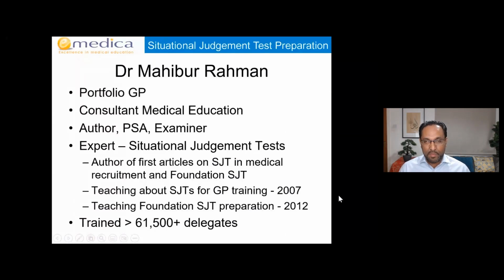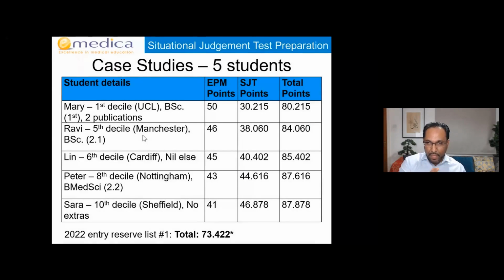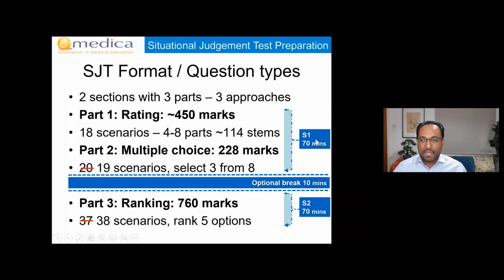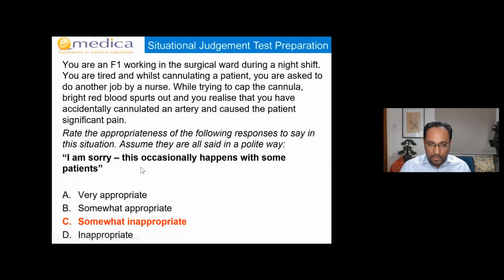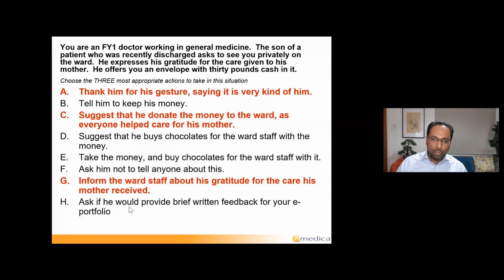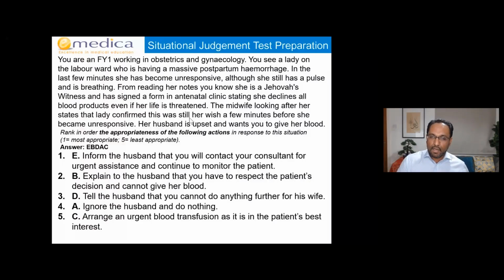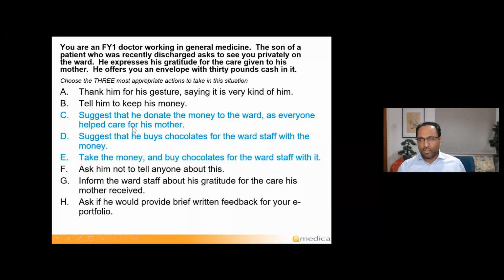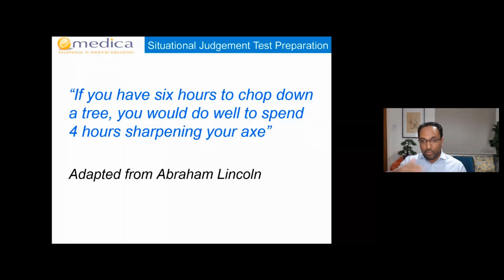Foundation SJT Essentials for FP2023 - Ratings, Multiple Choice, and Ranking SJTs, 2023 Key Changes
Webinar recording for final year medical students covering what to expect and how to prepare for the new style Foundation SJT assessment, with sample questions for the 3 SJT sections being used this year (ratings, multiple choice, ranking) and an overview of all the key changes for 2023 entry. It will also cover how your scores will be used and why it is important to get the best score possible.

This webinar is taught by Dr Mahibur Rahman, the medical director of Emedica - he has written and taught extensively on medical situational judgement tests for over 15 years.

If you would like to get intensive preparation to maximise your SJT scores in a short time, our full day Foundation SJT course is